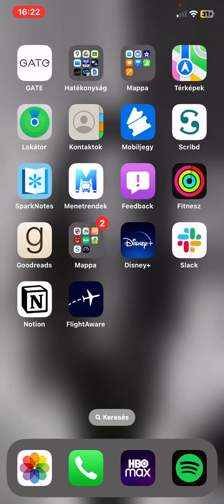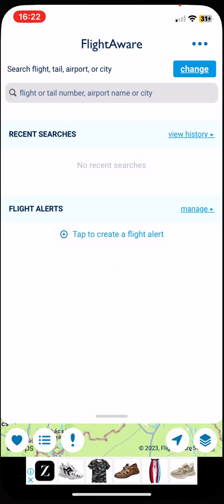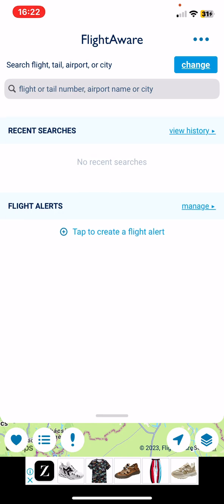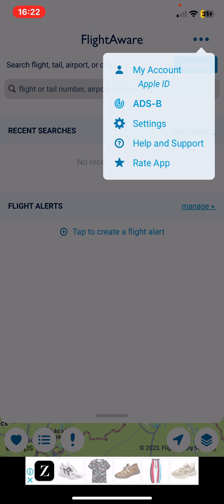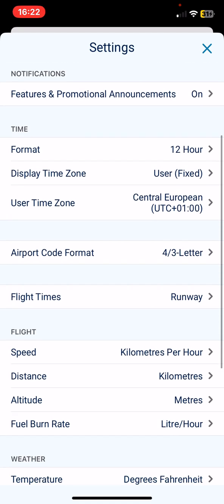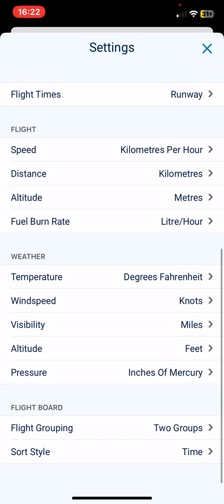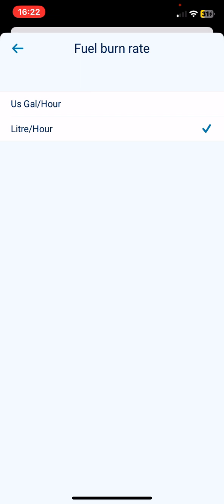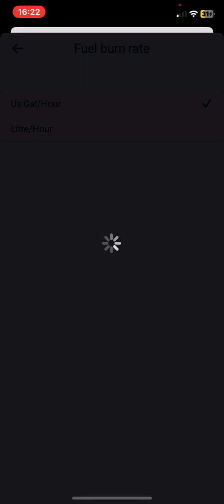How to set the fuel burn rate in Flight Aware?